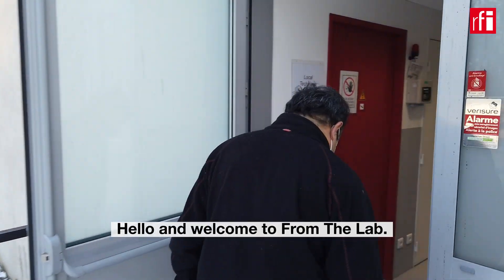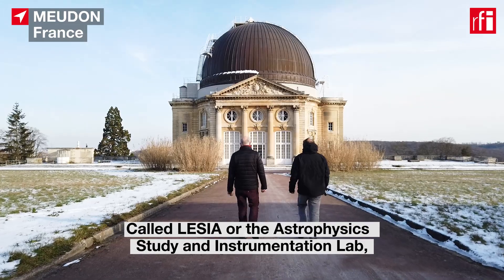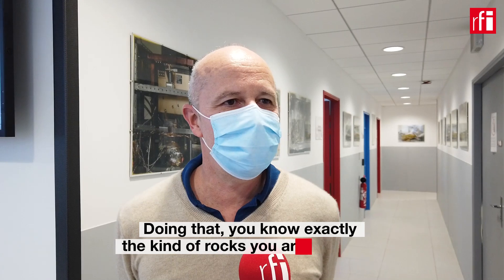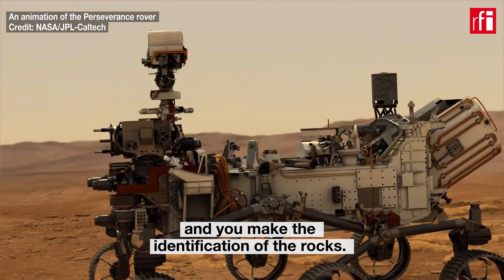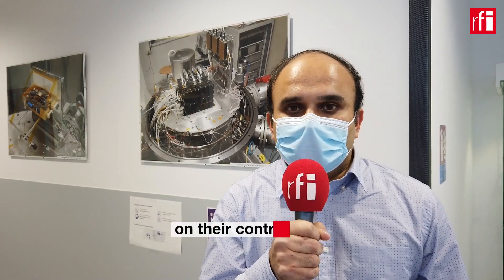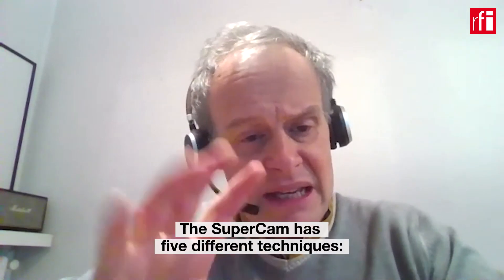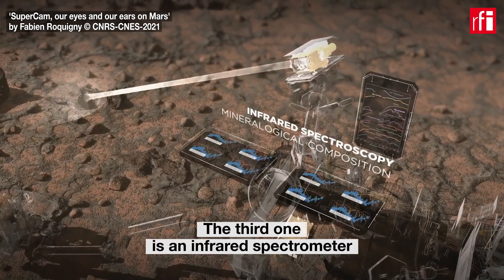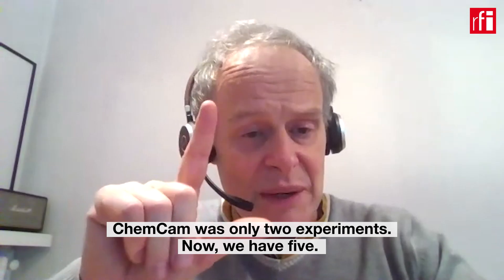From The Lab: French technology on a high as rover heads for Mars surface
On February 18 (today), NASA’s Mars 2020 mission will land in the 45km-wide Jezero crater on the Martian surface - and French labs are flying high. Dhananjay Khadilkar explains.